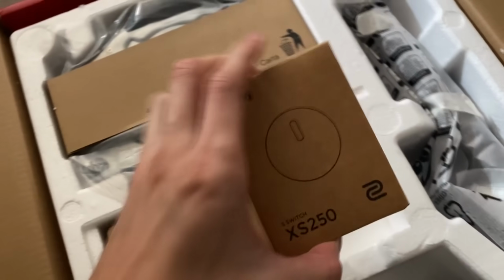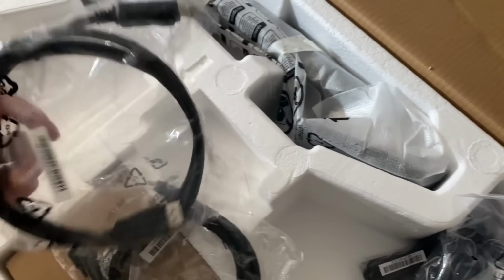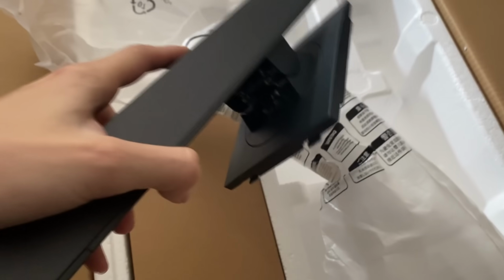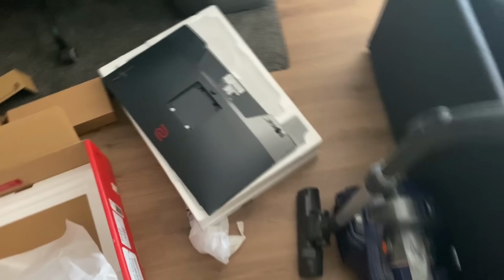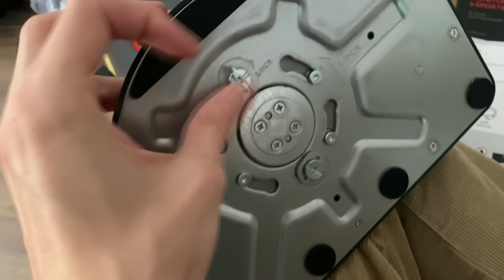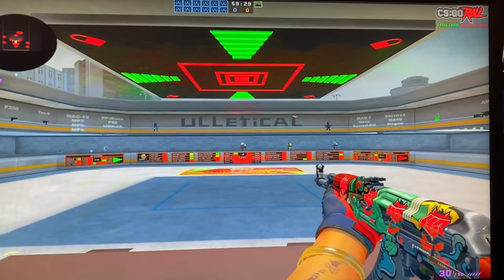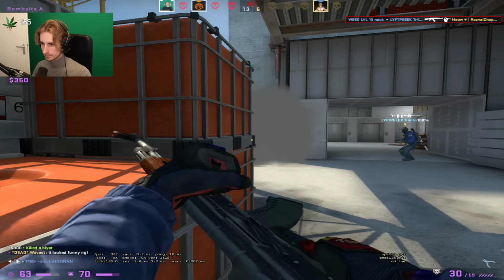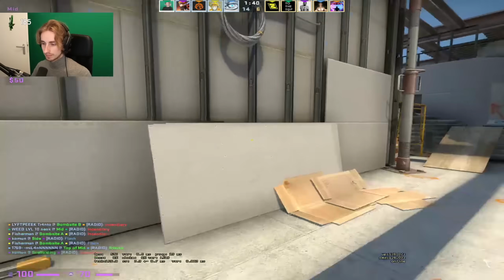trying out 360Hz for the first time! (BenQ XL2566K)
Thanks BenQ for sending me the monitor!